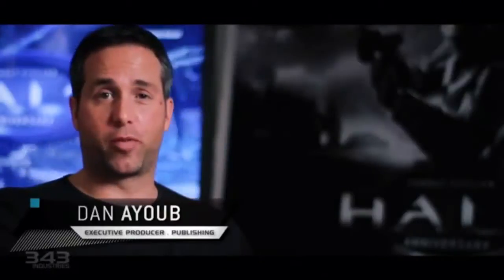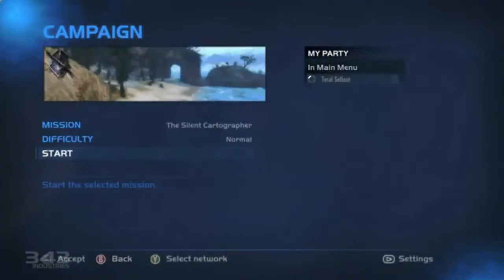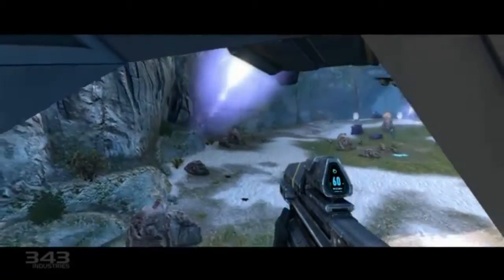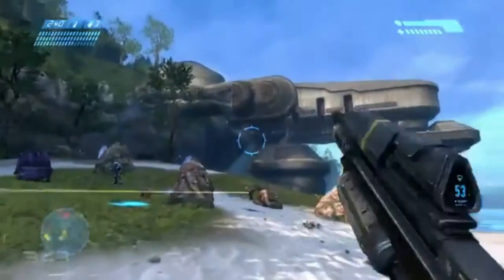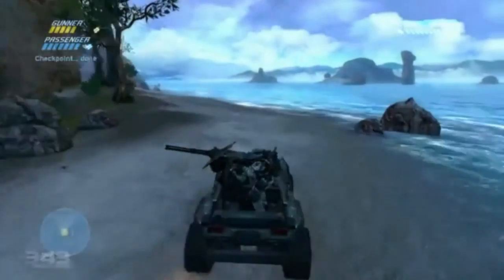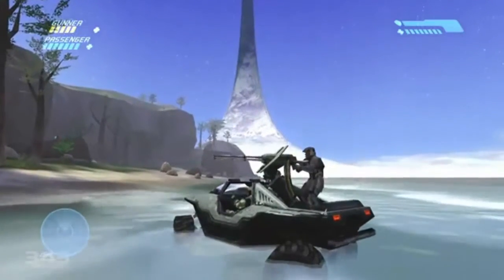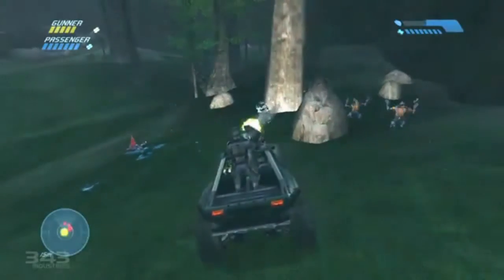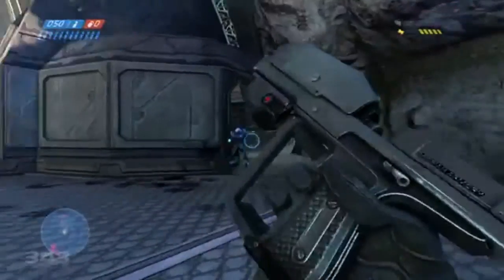Halo Anniversary-Campaign Demo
This is a video that shows the Executive Producer of 343 Industries playing the level, Silent Cartographer, in the Halo Anniversary Campaign.